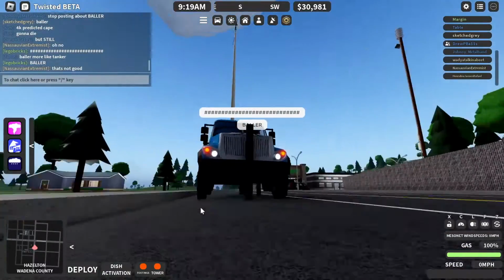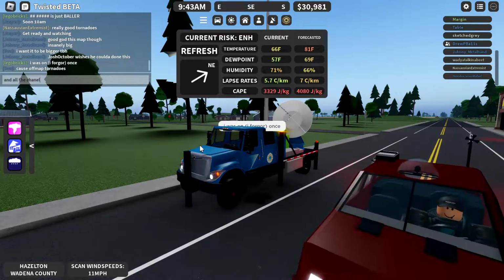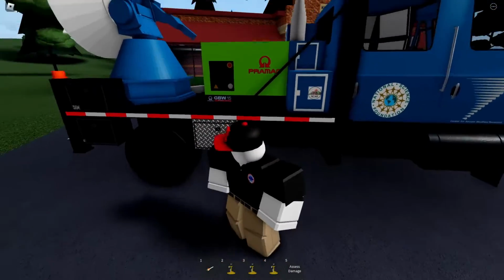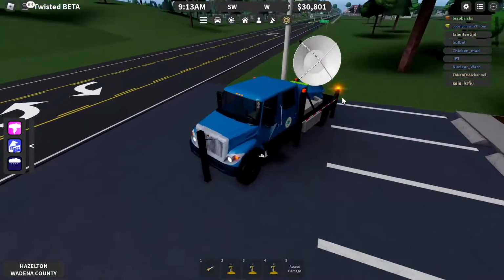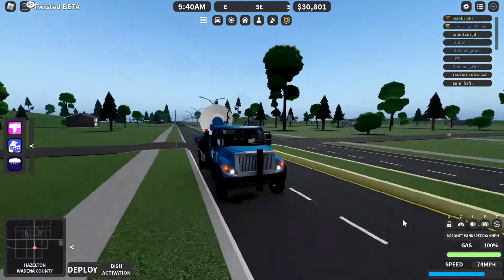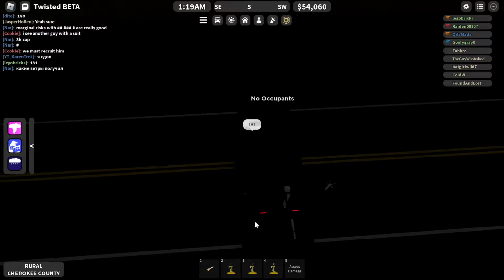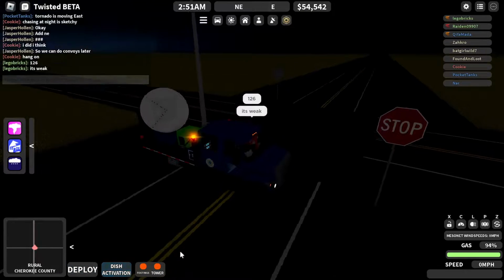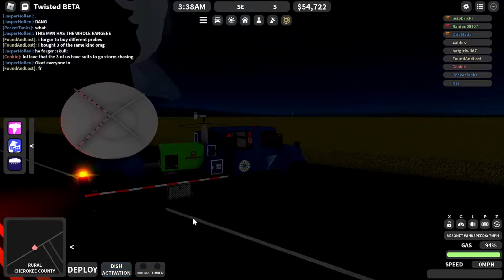Roblox Twisted: Doppler on Wheels Review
Roblox Twisted: Doppler on Wheels Review - Today we have a new game on Roblox, Twisted, a game where you chase tornadoes in vehicles. One of the biggest vehicles in the game right now, is the Doppler on Wheels, or the DOW. I will be giving a review on the DOW and showing some footage of it in action.